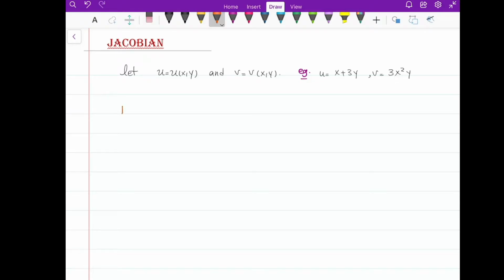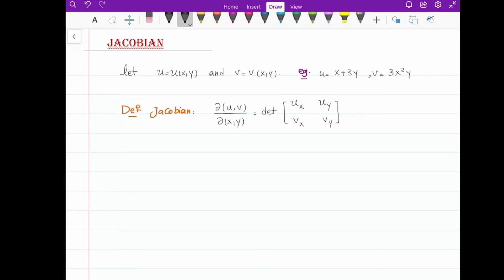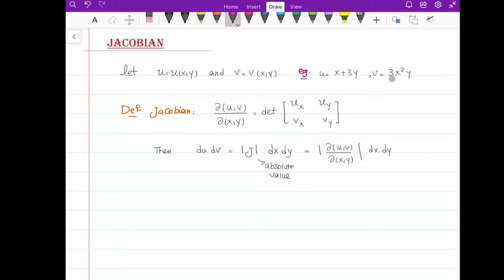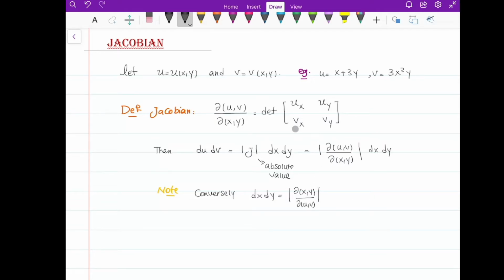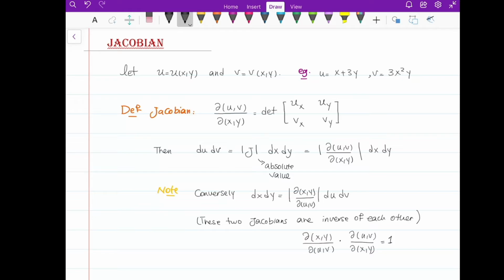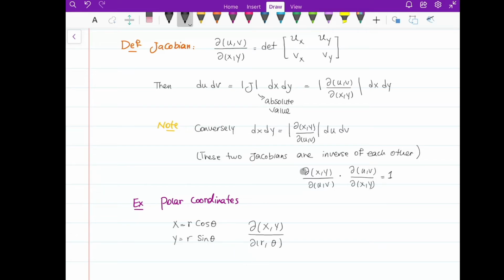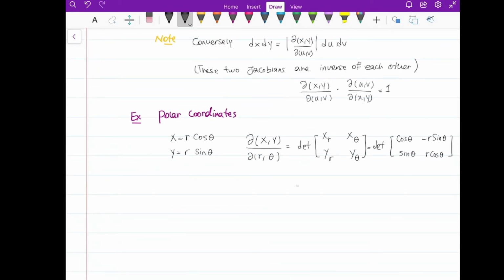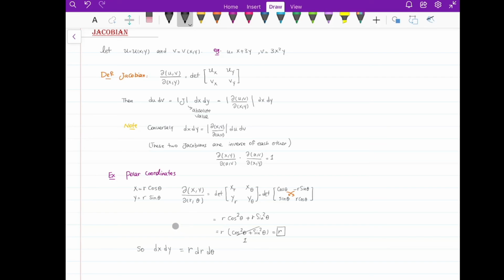Introduction of Jacobian